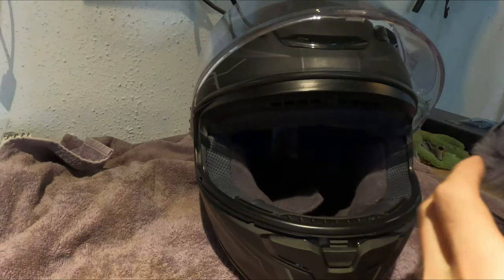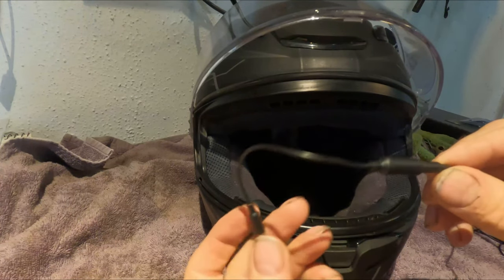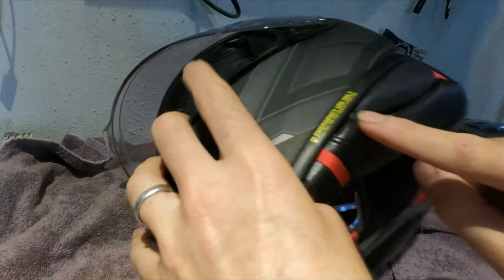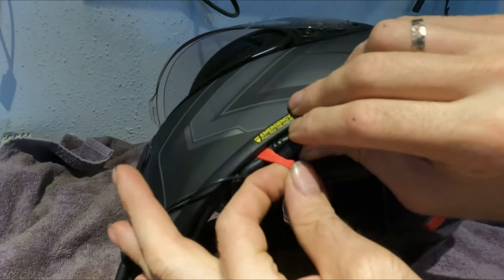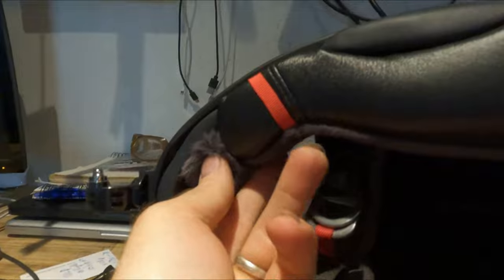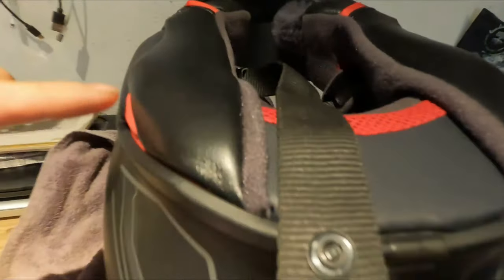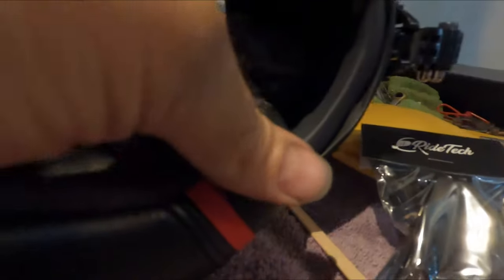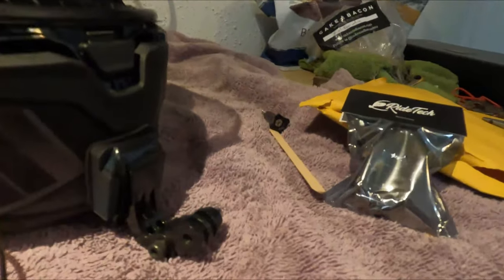Installing a Purple Panda Mic in a Shoei Helmet for GoPro Hero10 with MediaMod